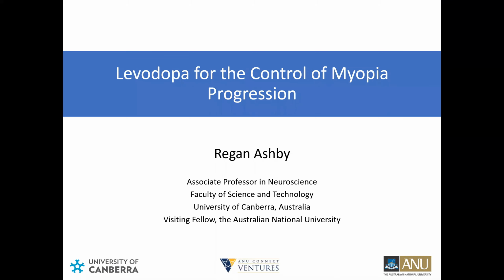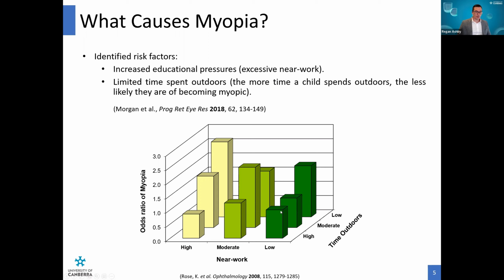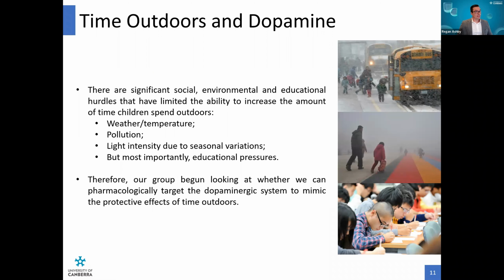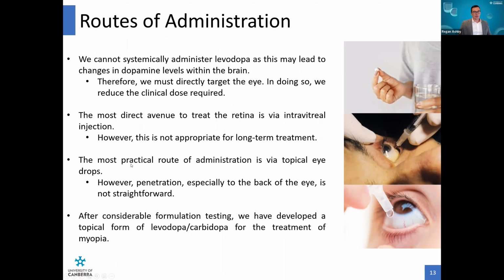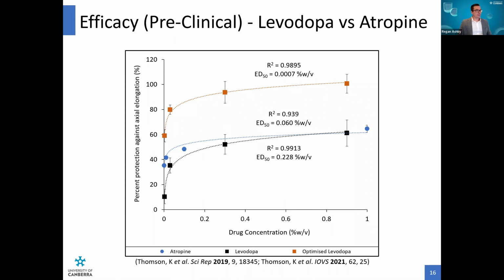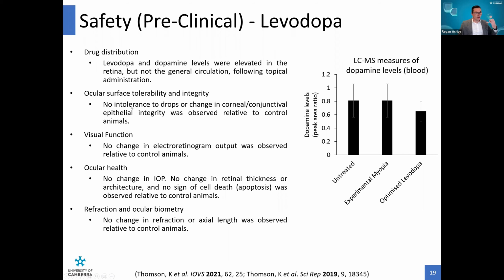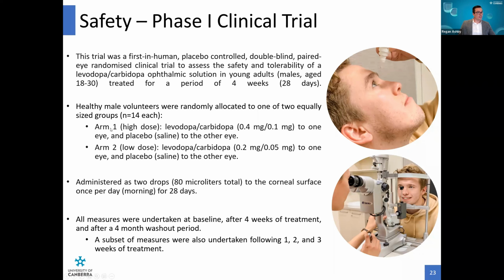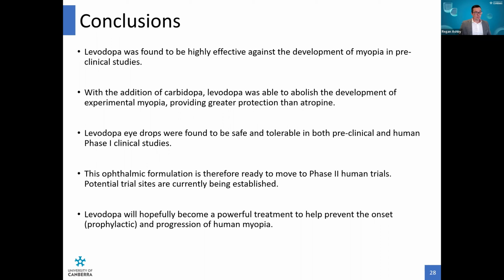Dr Regan Ashby Levodoa for the Control of Myopia progression